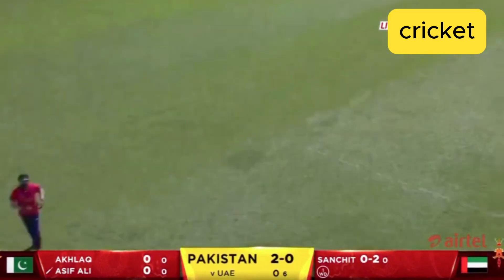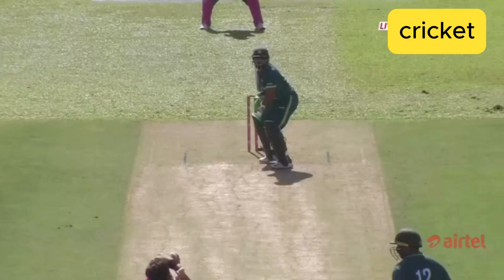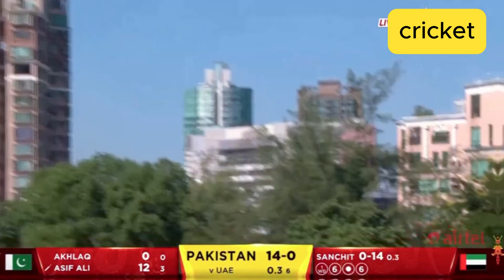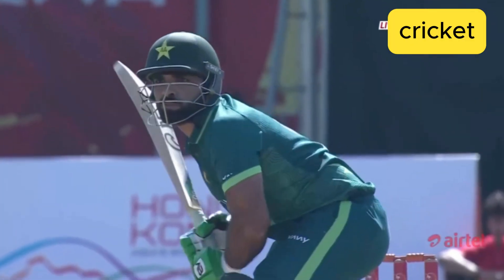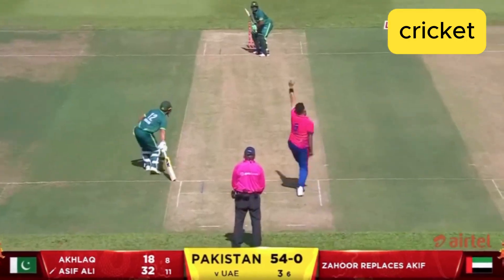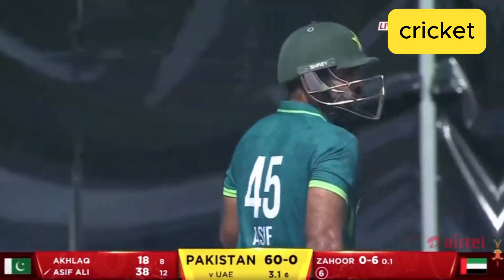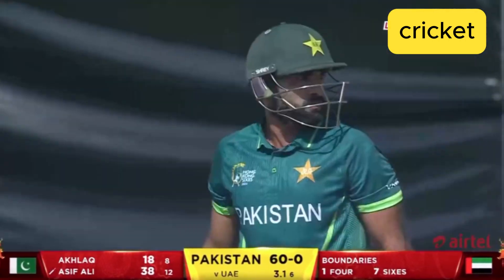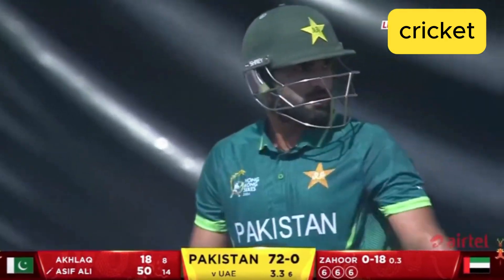PAKISTAN VS UAE HIGHLIGHTS | ASIF ALI SAMASHING BATTING